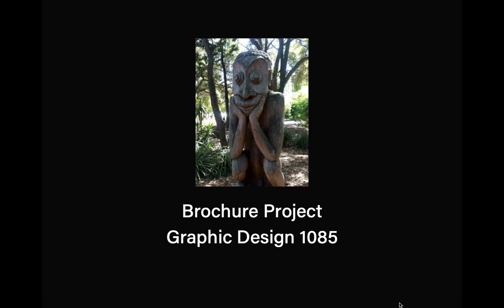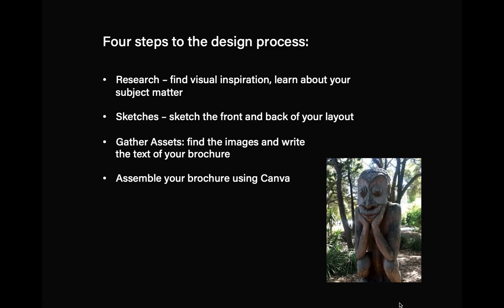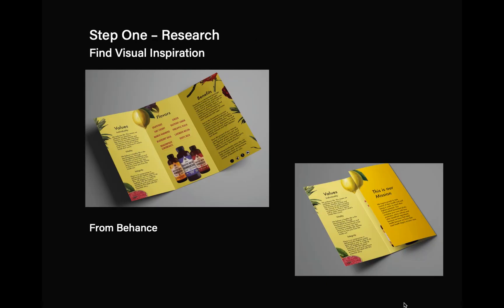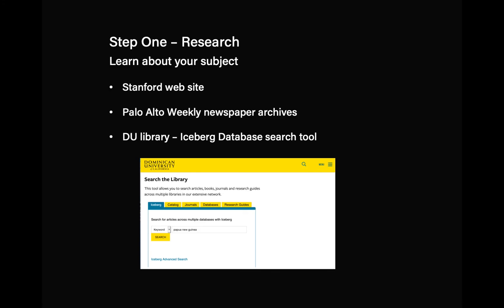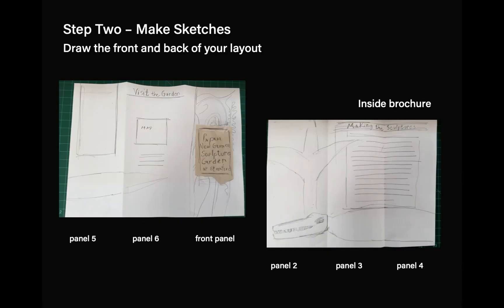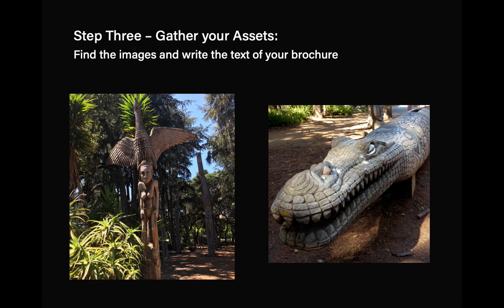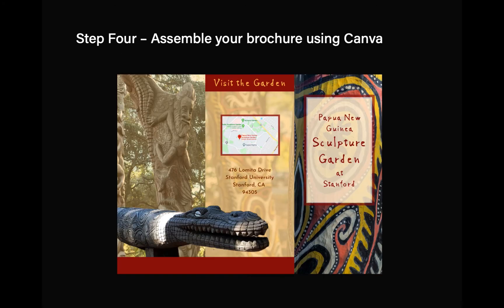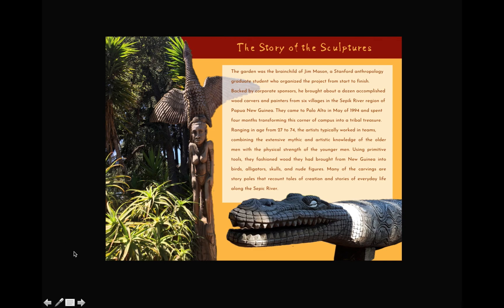Brochure Design Process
In this video made for my Graphic Design class working remotely due to the shelter in place order, I describe the process for creating a tri-fold brochure.